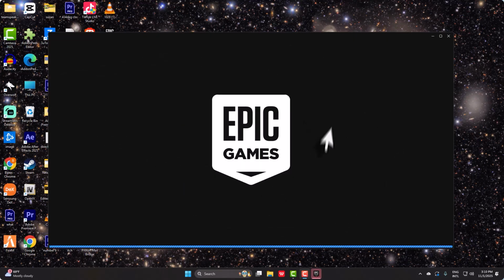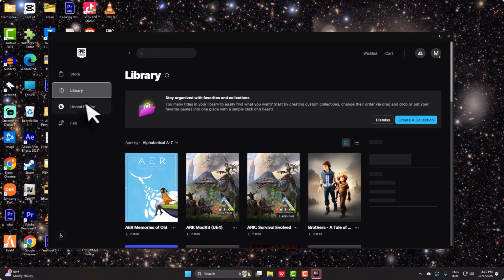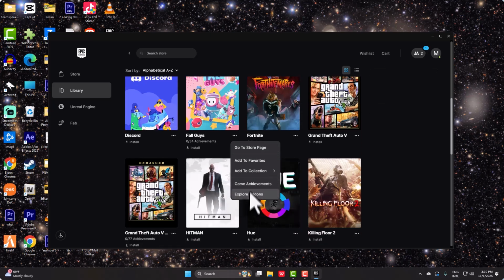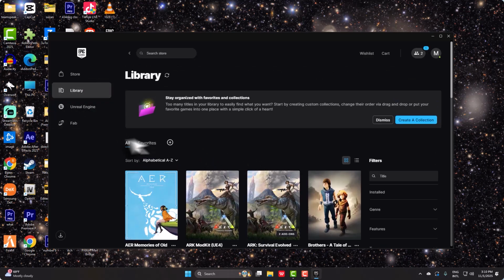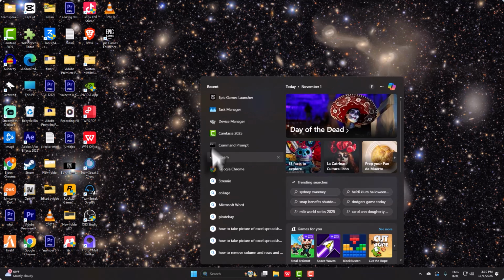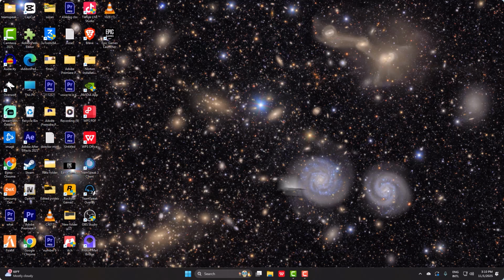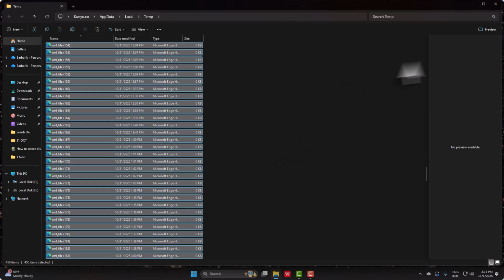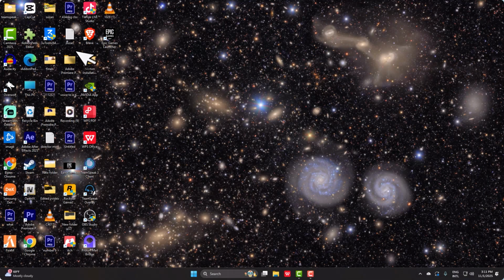How to Uninstall a Game in Epic Games Launcher (Easy 2026 Guide)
Learn how to uninstall or delete any game in Epic Games Launcher quickly and safely in this easy 2026 guide. 🎮 Whether you’re freeing up space, fixing errors, or removing unwanted games, this step-by-step tutorial shows you exactly what to do.
In this video, you’ll learn:
• How to open Epic Games Launcher and access your library
• How to find the installed game and choose Uninstall
• How to manually remove leftover files
• Tips to fix uninstall errors and storage issues
• How to reinstall later without losing progress
This is the fastest way to uninstall games and keep your PC clean. Perfect for anyone searching “how to uninstall game Epic Games Launcher”, “delete game Epic Launcher”, or “Epic uninstall not working”.
✅ Watch till the end for bonus tips to manage game files, free up space, and improve launcher performance.